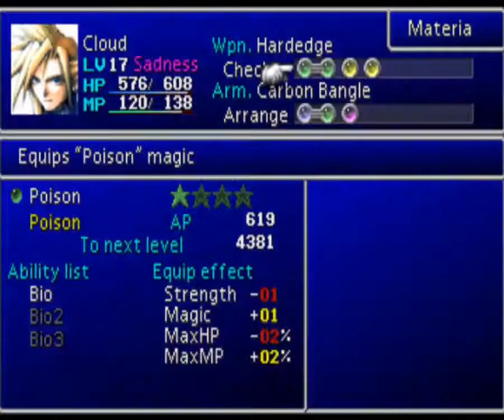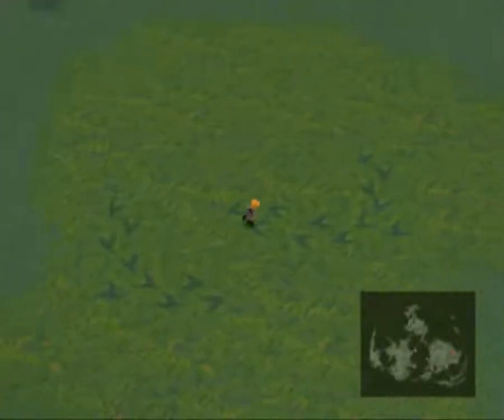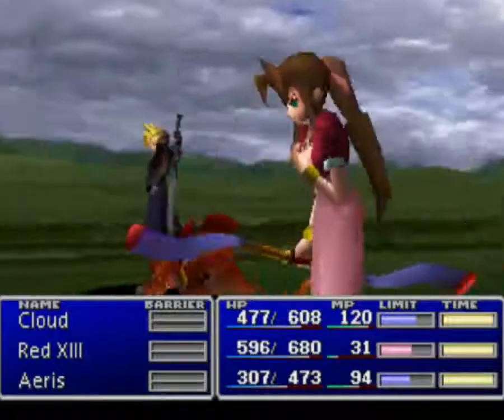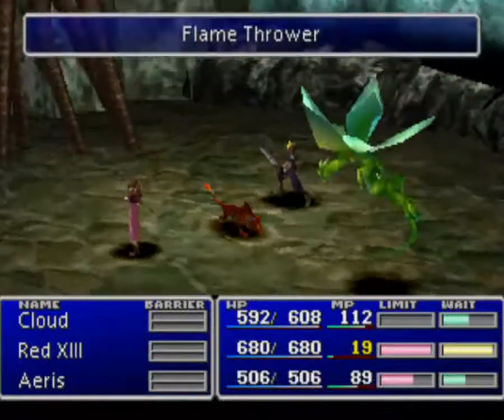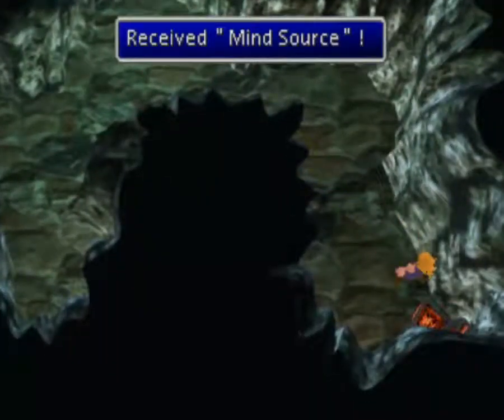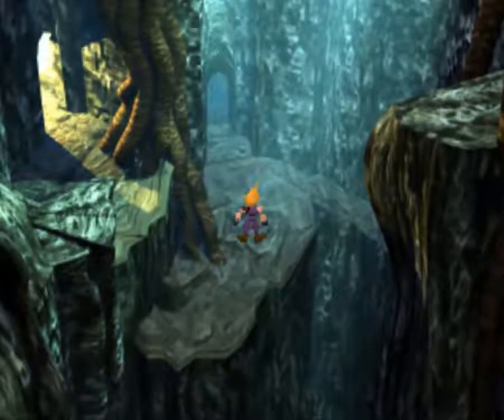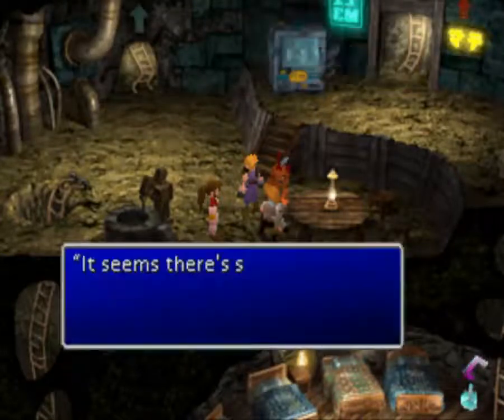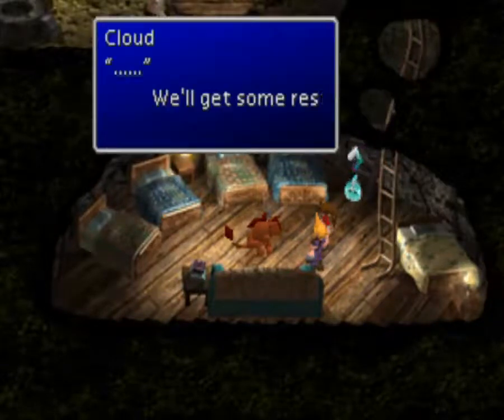Let's Play Final Fantasy VII - Part 20 - Chasing the Black Caped Man